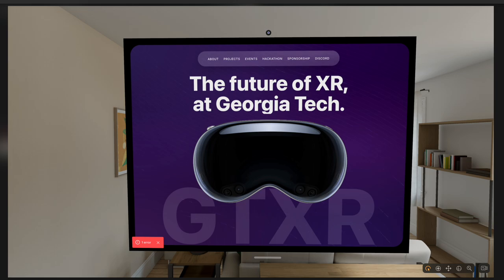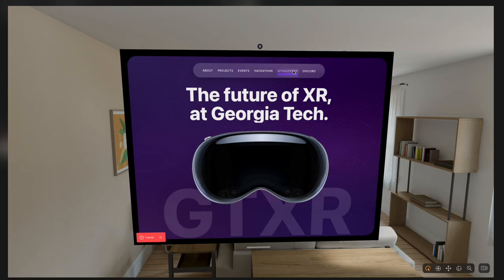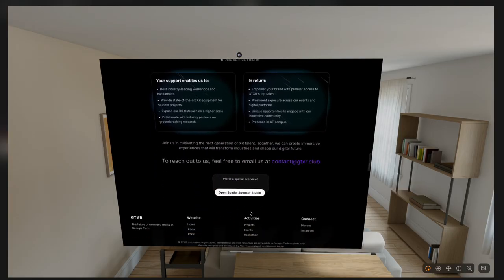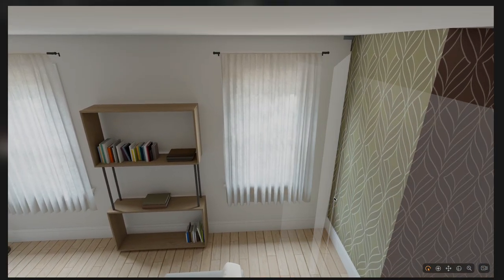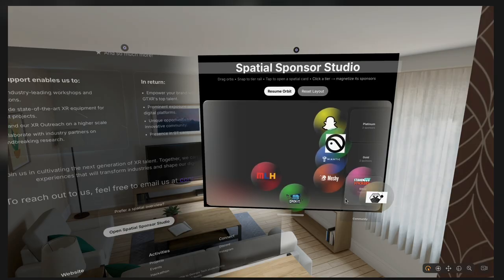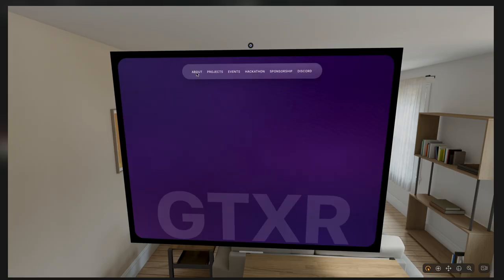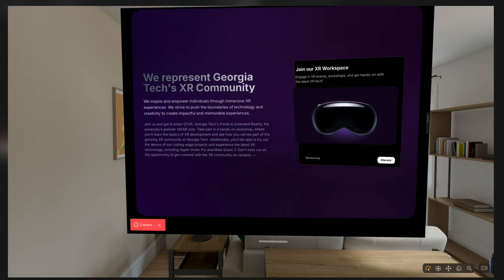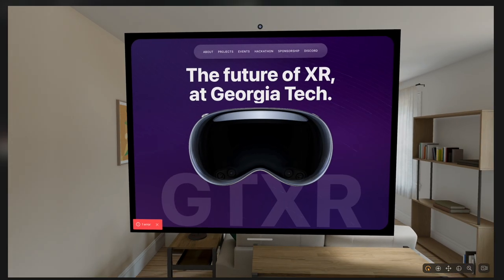NEW Spatialized Club Website Showcase!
Our upgraded club website, powered by Webspatial!